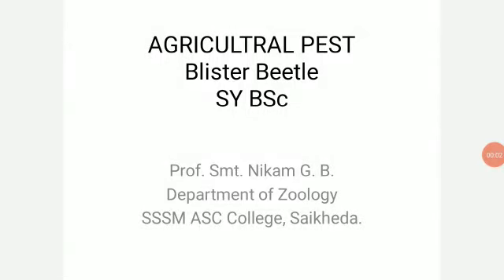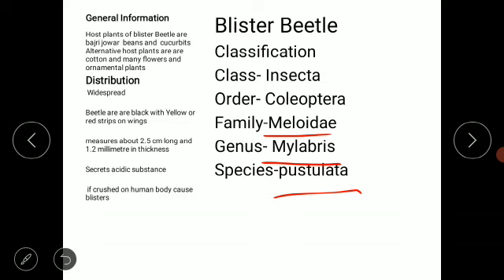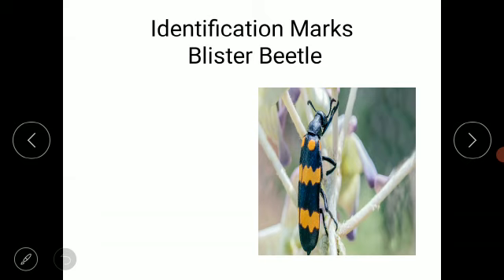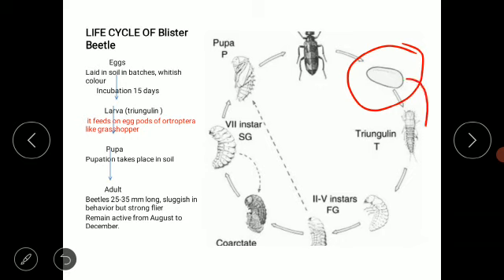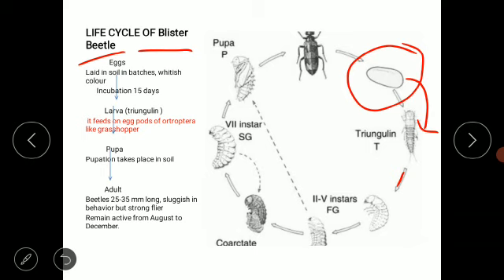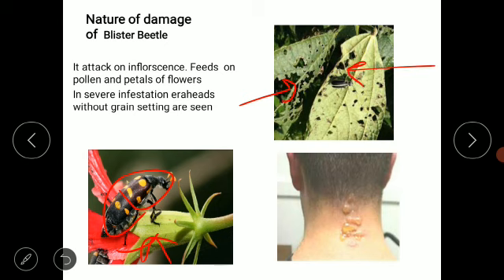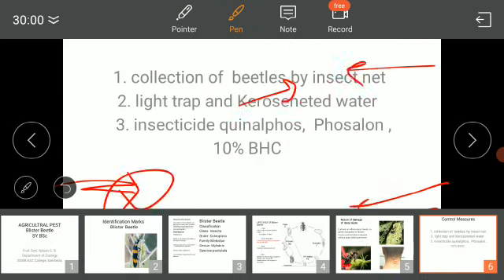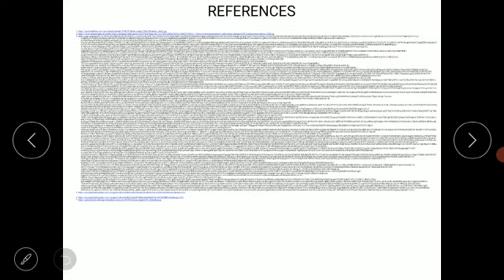Agricultural pest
Blister beetle